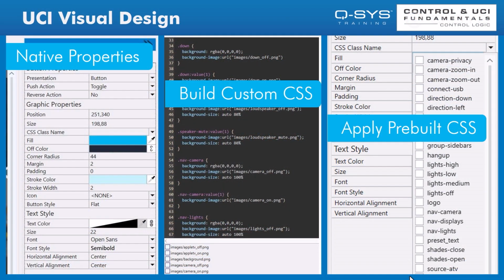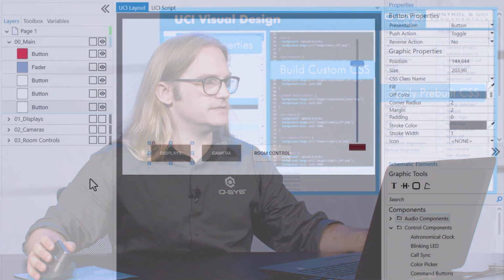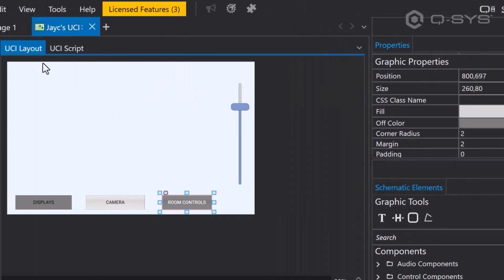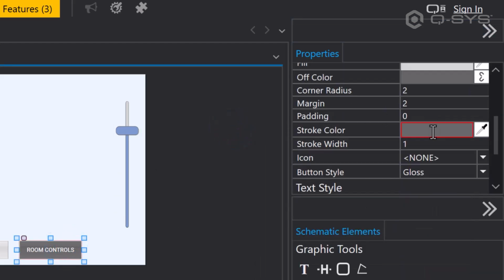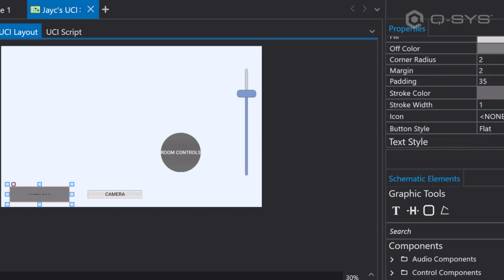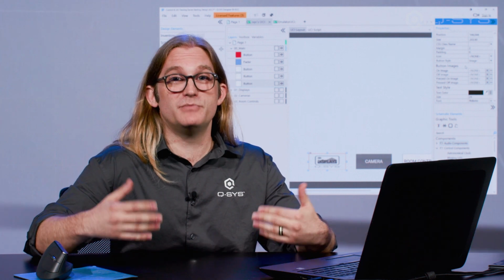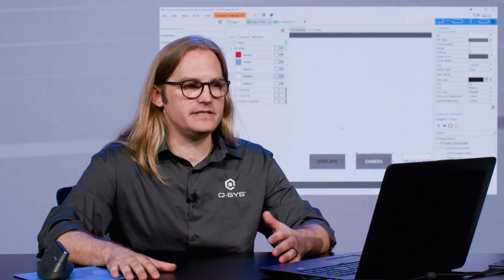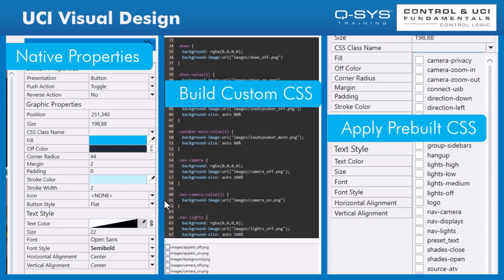Q-SYS Training | Control and UCI FUNDAMENTALS - B1 - Native Properties